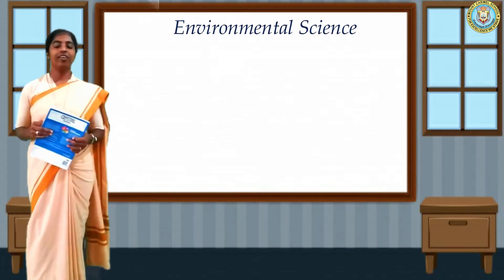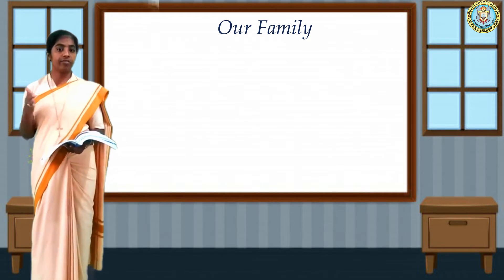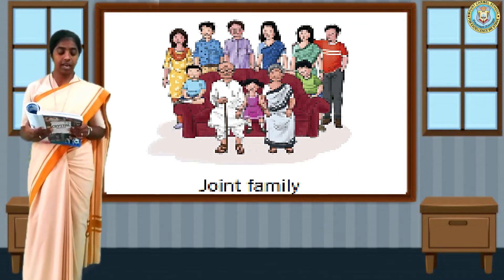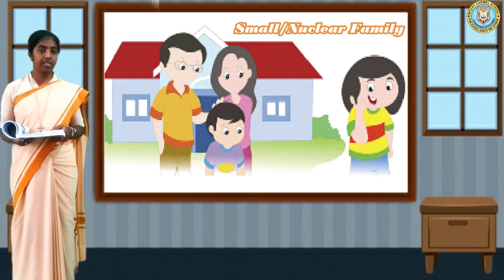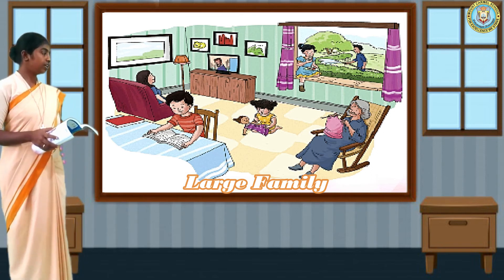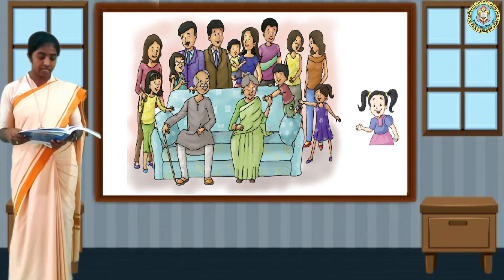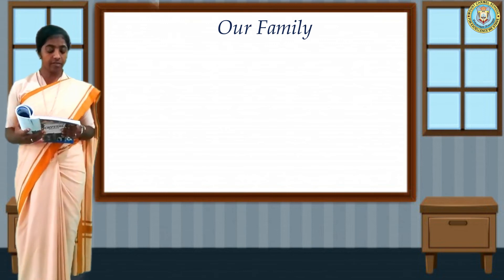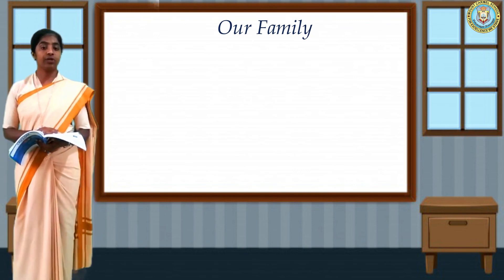Grade 1 - Environmental Science - Our Family